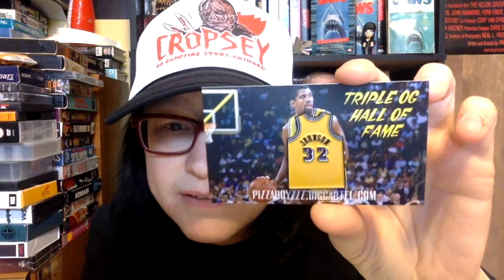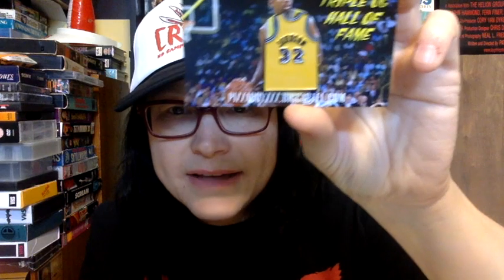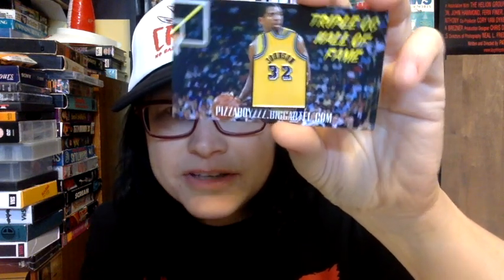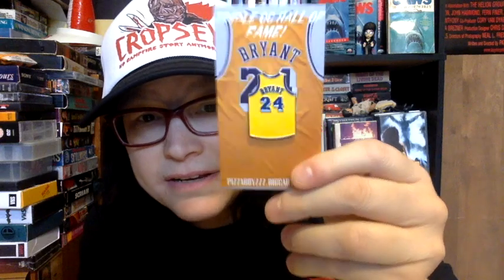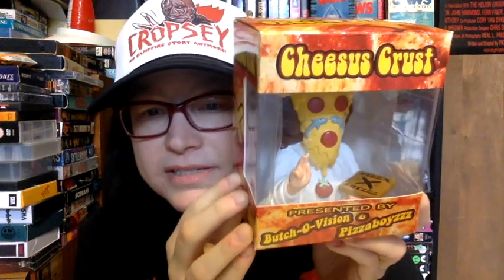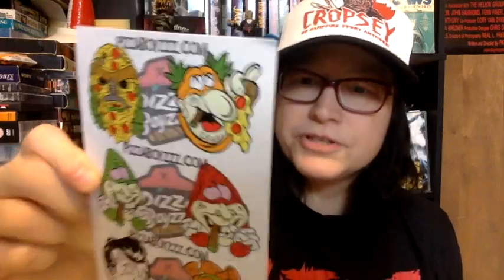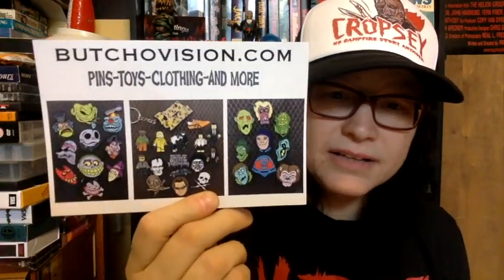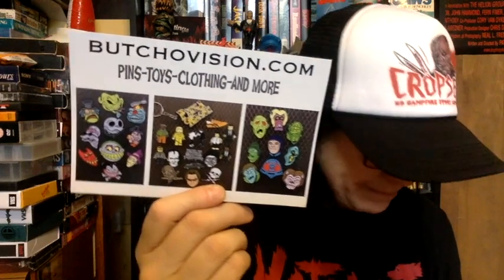Pizzaboyzzz Unboxing!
Check out Pizzaboyzzz on IG  @pizzaboyzzz